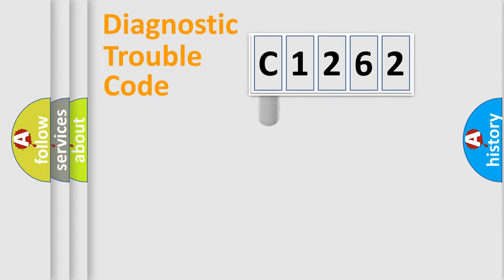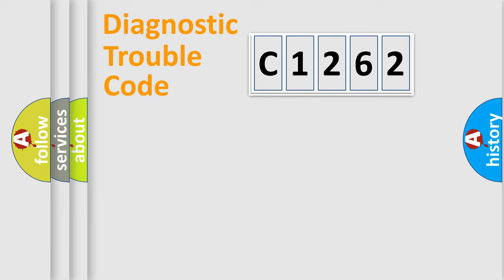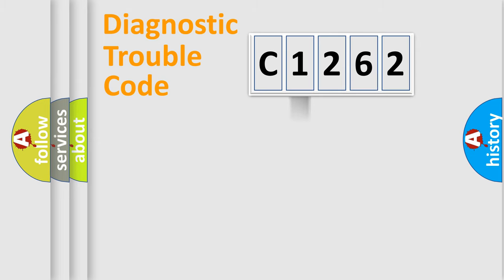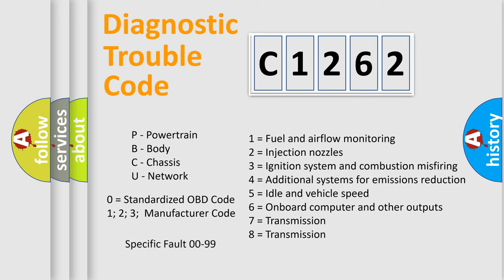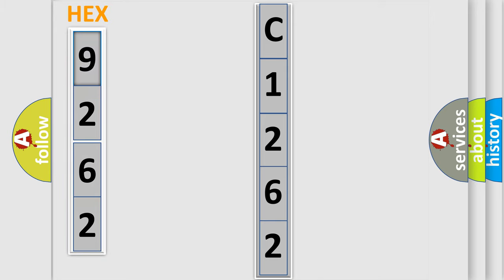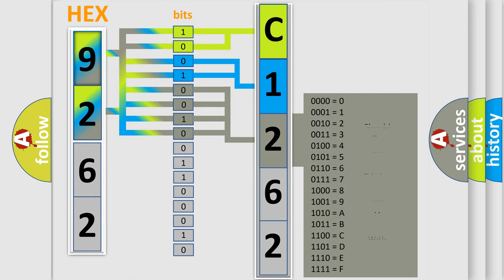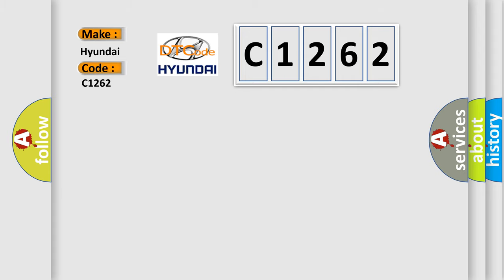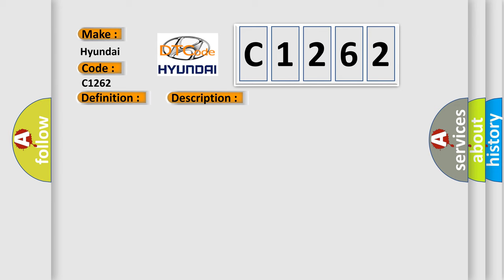DTC Hyundai C1262 Short Explanation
Contents:
0:21 Basic DTC analysis according to OBD2 protocol standard.
1:48 Insight into programming
2:58 A diagnostically understandable description of the Diagnostic Trouble Code
3:05 Basic error definition

Make:
Hyundai
Code:
C1262
Definition:
3rd Row Seat Right Backrest Switch Stuck Forward
Description:
Continuously. When the Power Rear Folding Seat Module senses the Right Switch FORWARD switch position input for longer than 50 seconds, this code will set
Cause:
Right Power Rear Folding Seat Recliner Switch(P280) Right Seat Recliner Switch Mux Circuit Short To (P281) Seat Recliner Switch Return(P280) Right Seat Recliner Switch Mux Circuit Short To GroundFolding Seat Module (Fsm)